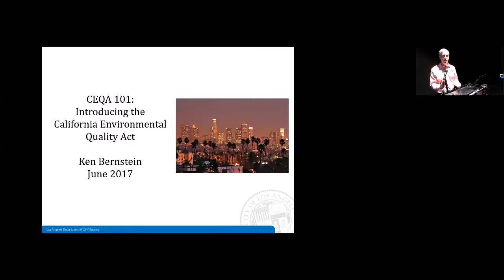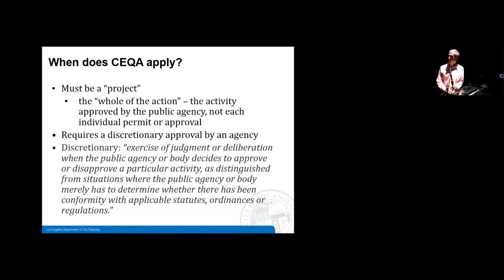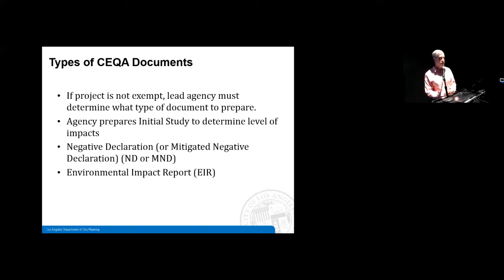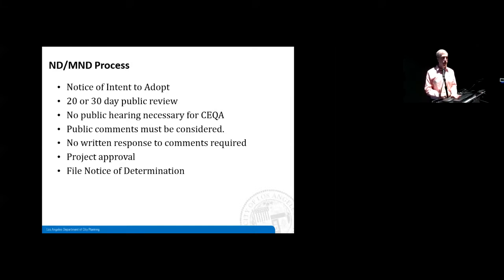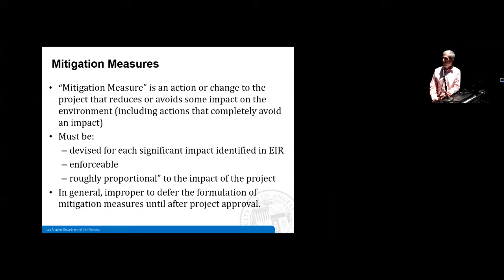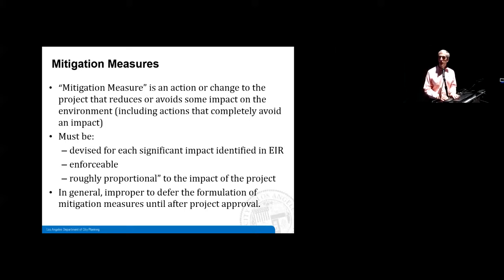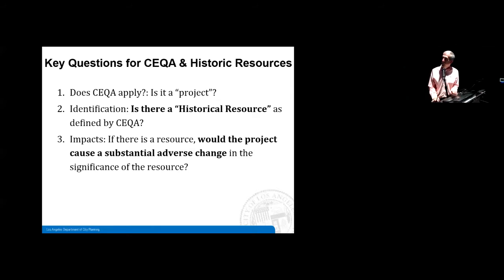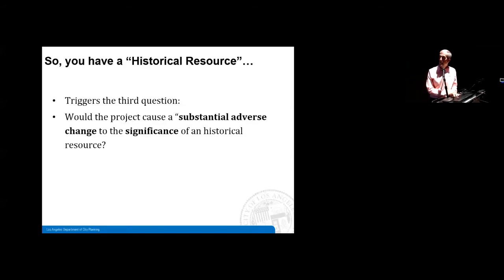CEQA Basics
Originally presented on June 23, 2017 by Ken Bernstein at Chapman University's Digital Media Arts Center.